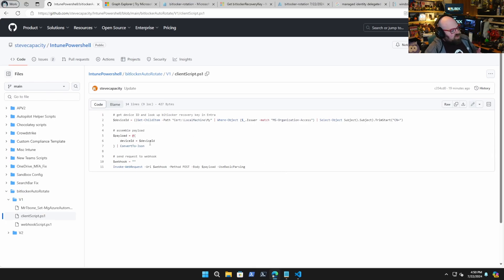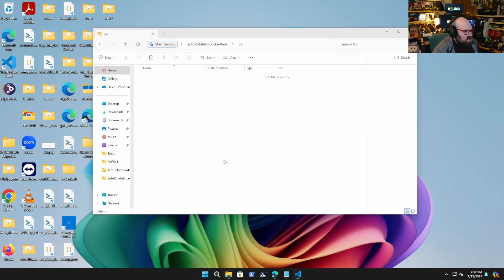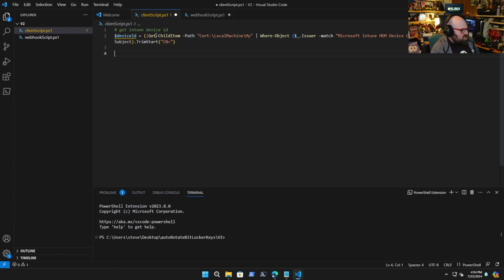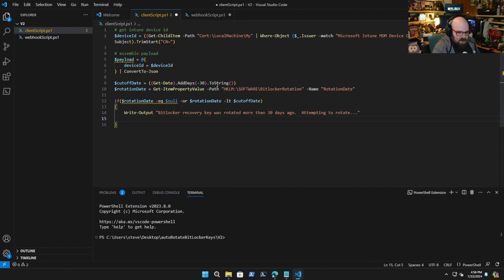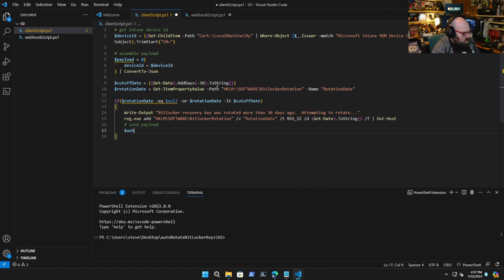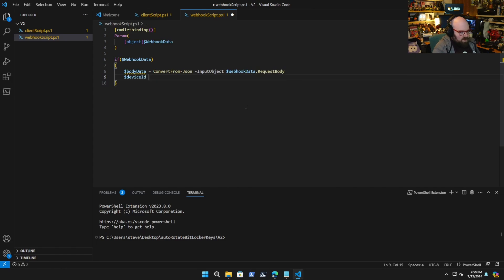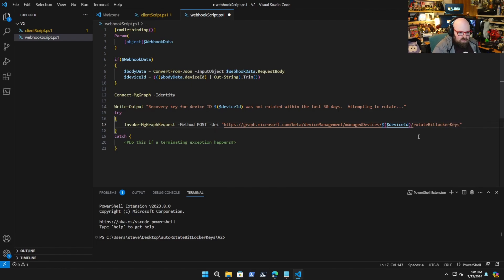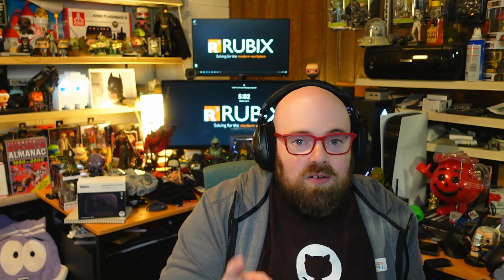Updated BitLocker Key rotation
Well, it looks like we have a slight issue with today's automatic BitLocker key rotation solution.

Despite the documentation, the required "BitockerKey.Read.All" permission is not available as an Application permission (only Delegated).  Hopefully, this will get sorted out soon, which means the original solution will work.

In the meantime, I refuse to leave anyone hanging!

So check out my quickly updated V2 that still rotates the keys every 30 days, just in a different way.

Chapters
0:00:00 We have a problem
0:01:45 New version
0:02:15 Updated client script
0:07:34 Updated webhook script
0:11:03 Technology is fast